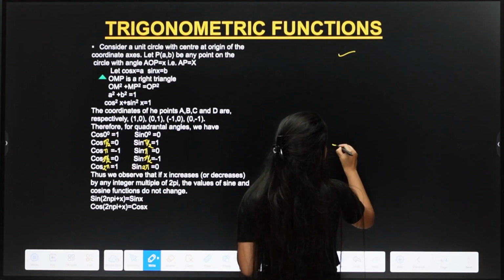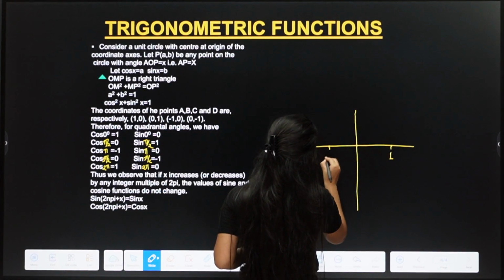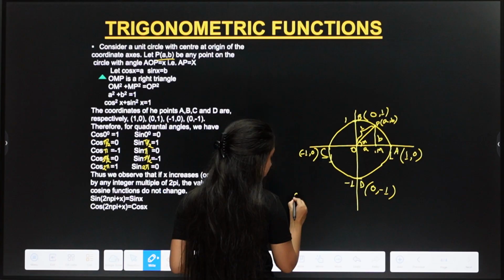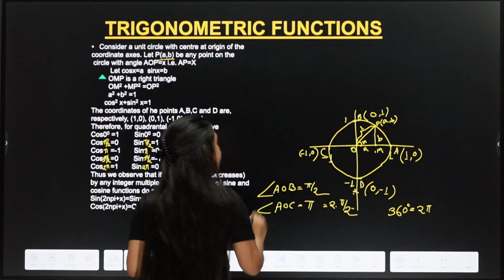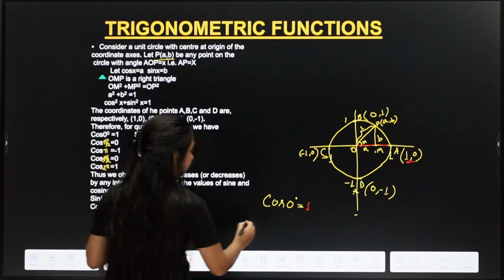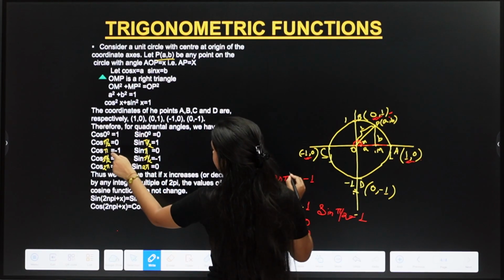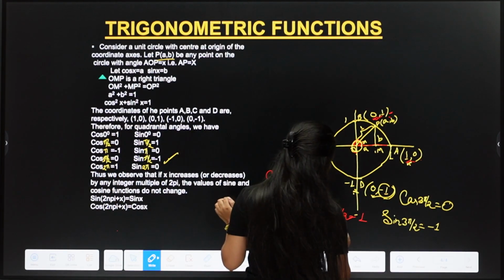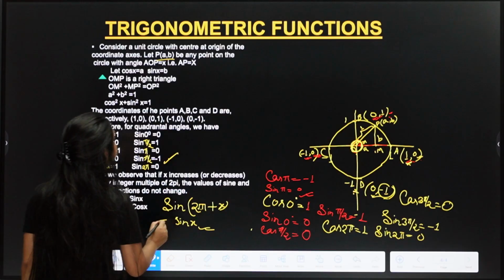📐 Trigonometric Functions | Class 11 Maths | JEE 2025 Preparation by Anamika Ma’am 📘🎯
📚 Quest Academy – Bongaigaon 🏆
Your trusted partner in academic & competitive exam success!

🎯 Coaching Available For:
✅ Classes 5–10 (All Subjects)
✅ Classes 11 & 12 (Science)
✅ JEE | NEET | CTET | SSC | ADRE & more

💡 What Sets Us Apart:
✨ Expert & Caring Faculty
✨ Conceptual Clarity + Smart Notes
✨ Regular Doubt-Clearing & Mock Tests
✨ Focused Guidance for Competitive Exams
✨ Personal Mentoring for Every Student

🎓 Join us & shape your success with confidence!